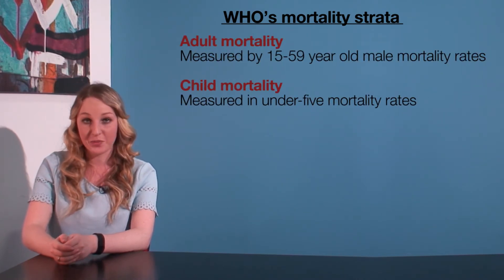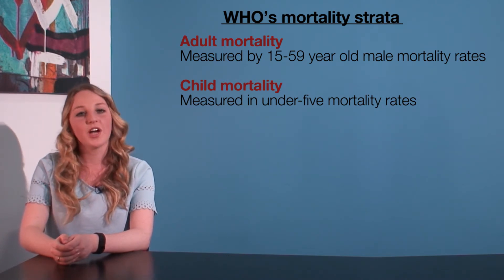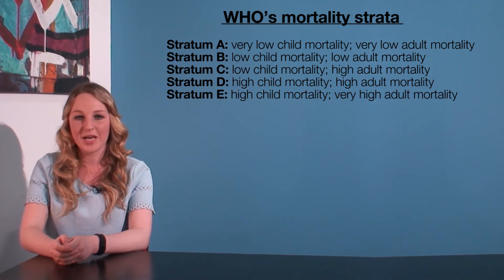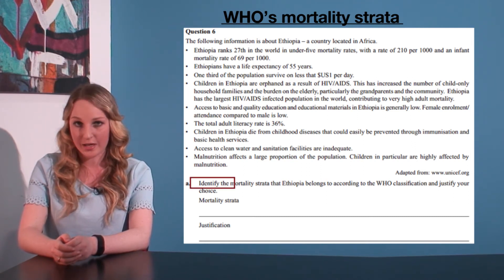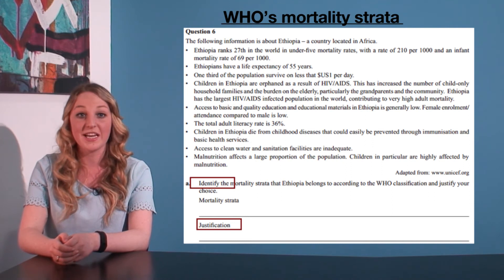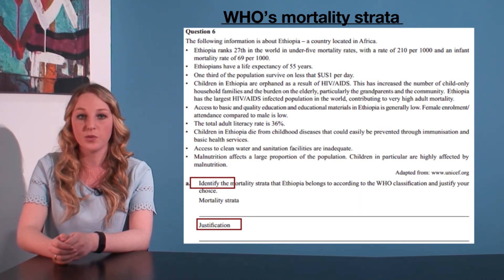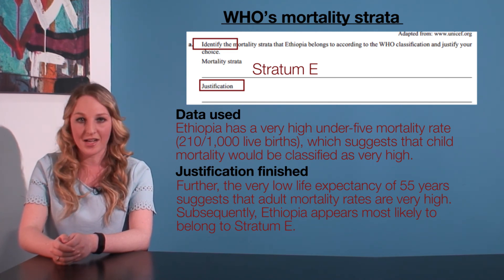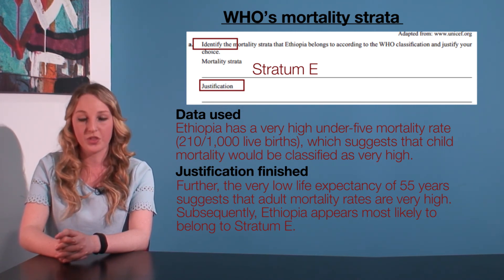VCE HHD - WHO's mortality strata